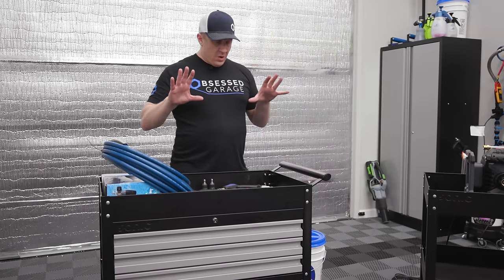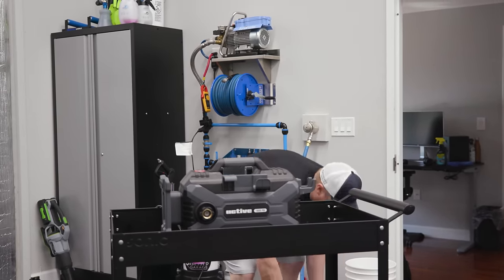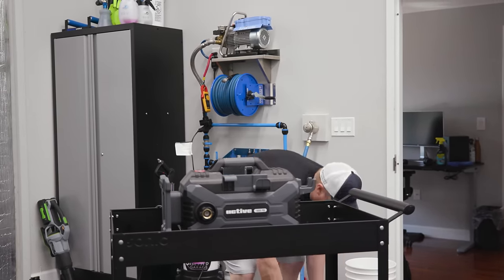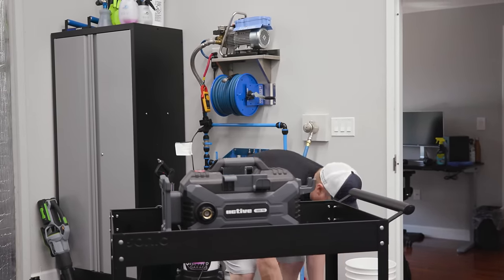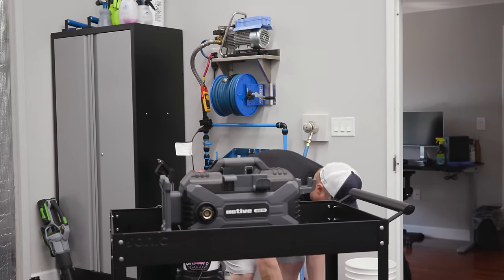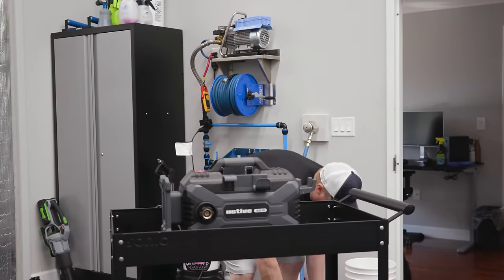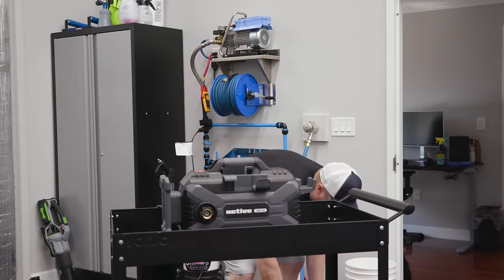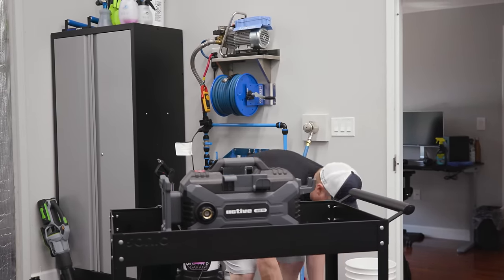The New King Of Entry Level Pressure Washers: Testing The Active VE52 (1.94 GPM)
FOR WARRANTY PURPOSES KEEP YOUR STOCK GUN AND WAND

Alright pressure washer bros, you guys have been asking about this one for quite a while now and it's finally here. I tested out this unit a while ago and it did an impressive 1.94 GPM which is insane, but that also means this little guy beats every other entry level pressure washer at its price point and even beats the Kranzle a little, but only in flow. So it's time to ditch your Stupid Joe and upgrade your life a little bit (at least until you're ready for a Kranzle.)

Time Stamps:
Intro 00:00 - 05:15
QD Rant 05:16 - 06:08
Assembly 06:09 - 37:24

Gear We Use Everyday (Cameras, Computers, Etc.):